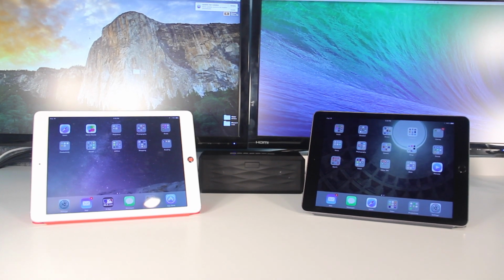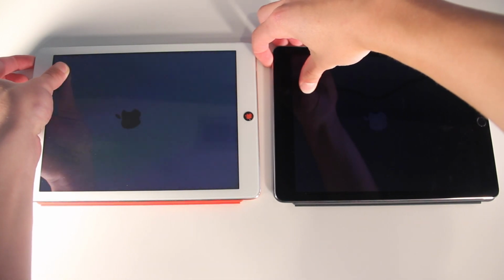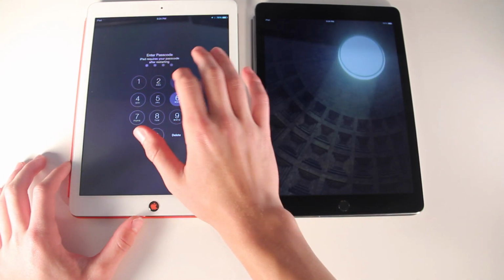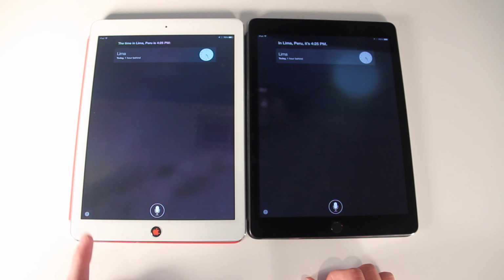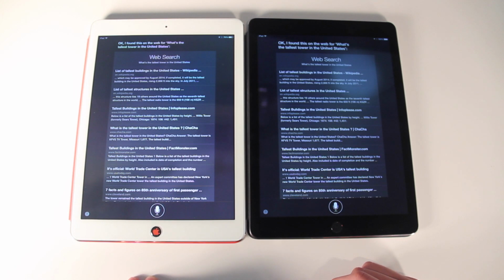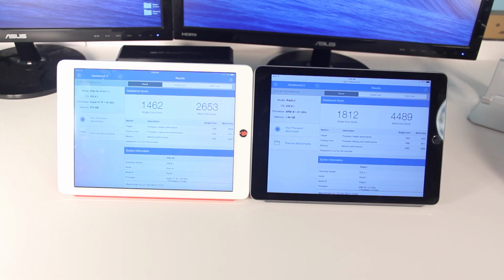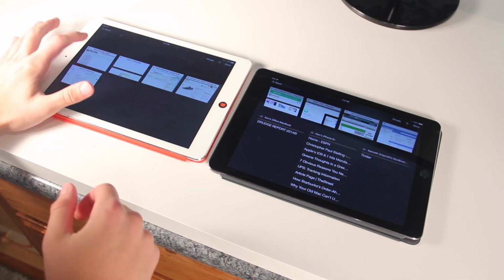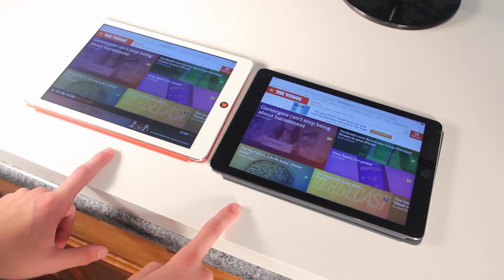iPad Air 2 vs iPad Air - Speed and Benchmarks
Apple's Two Airs: iPad Air 2 vs iPad Air (1) Speed / Benchmark Test!

The iPad Air 2 features Apple's A8X chip with 2GB of RAM, while the Air 1 features Apple's A7 chip with 1GB of RAM. Geekbench 3 shows a big difference, but how does gaming and real life perform?

Video Gear I use: Amazon

iPad Air 2 vs iPad Air
Apple iPad Air Review
iPad Air 2 Unboxing!